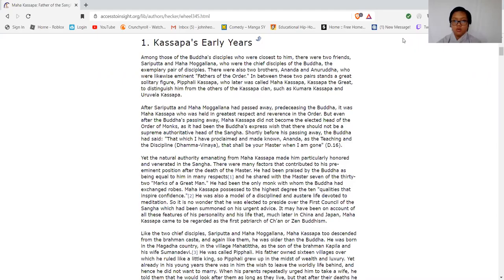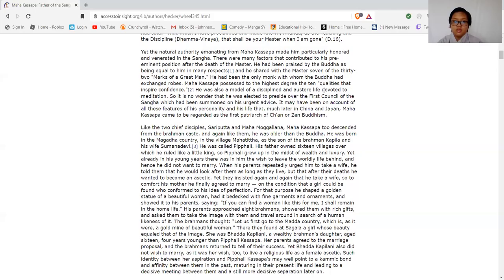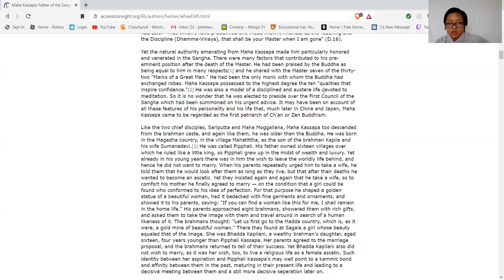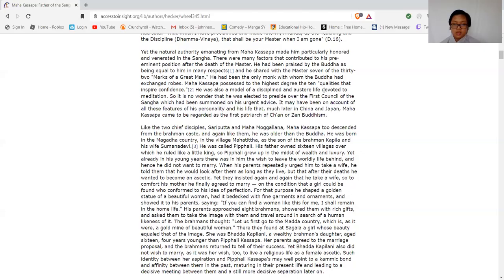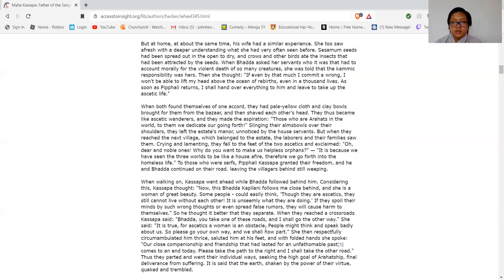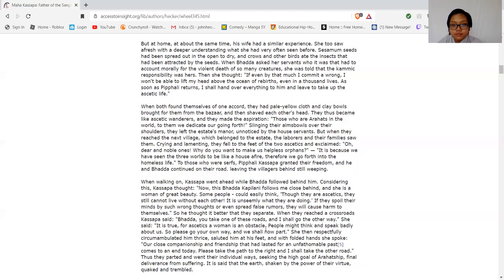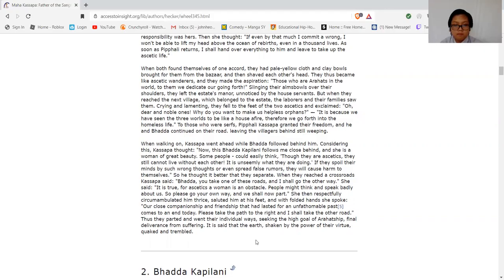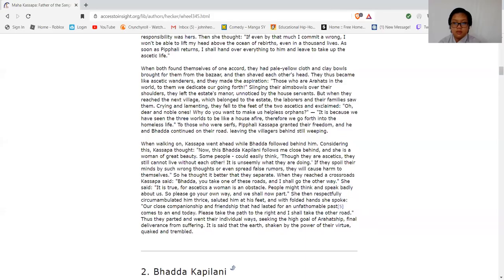Kassapa's Early Years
My name is John and I am making this video to spread Buddhist stories to help other people understand.